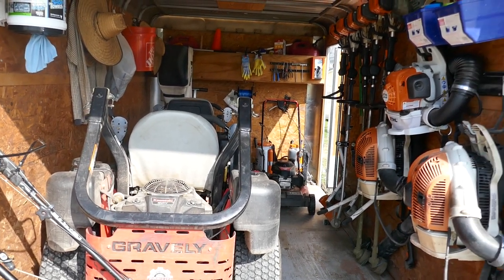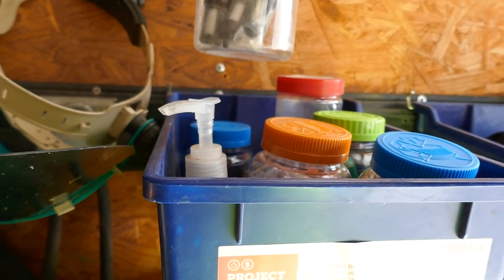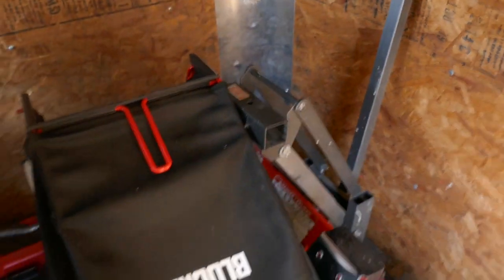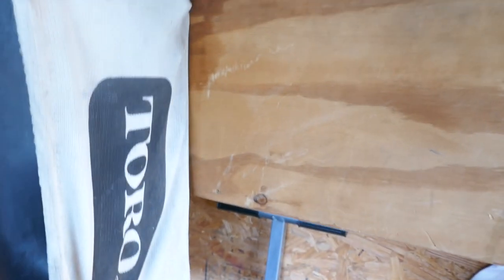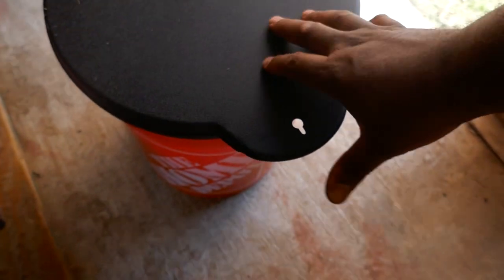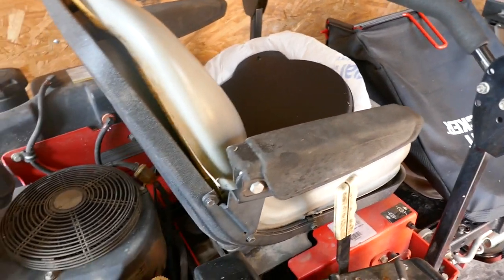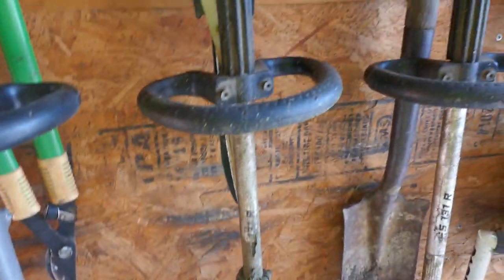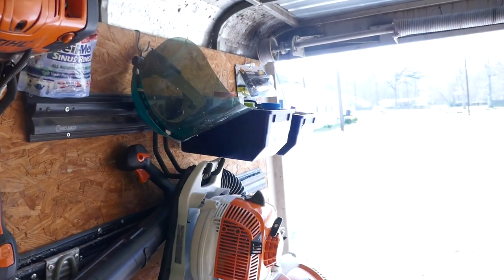Lawn Services Trailer Setup and *Important Tips*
Link for Toilet